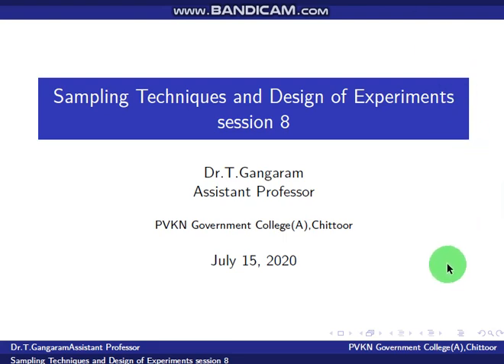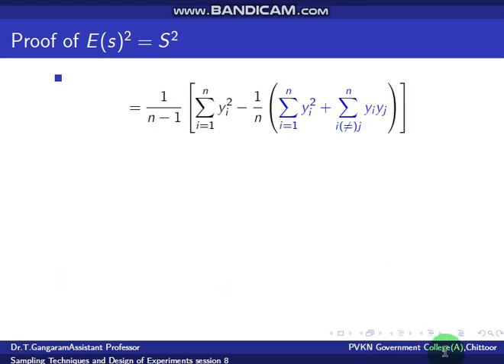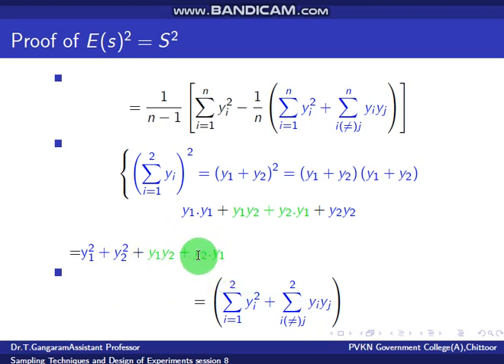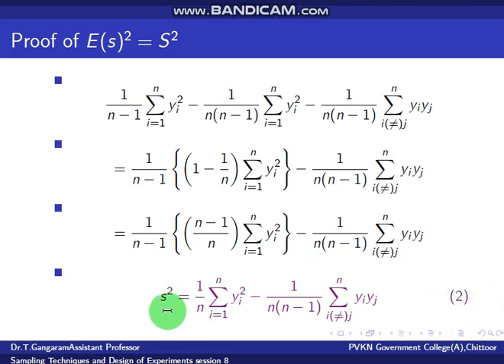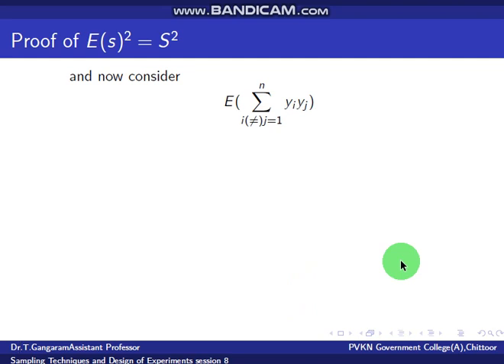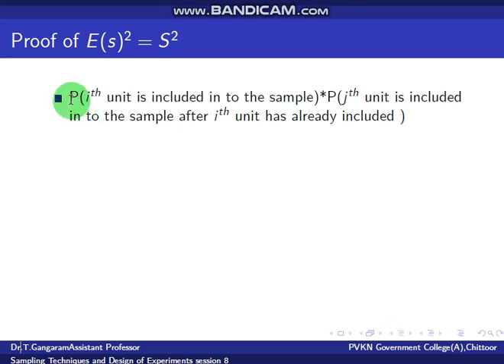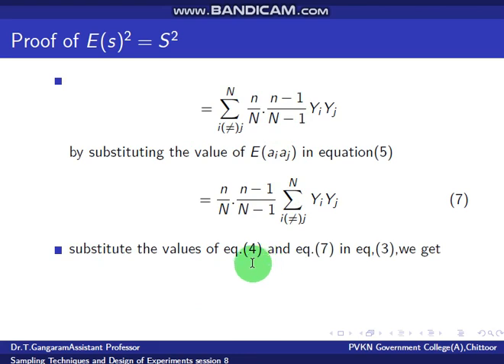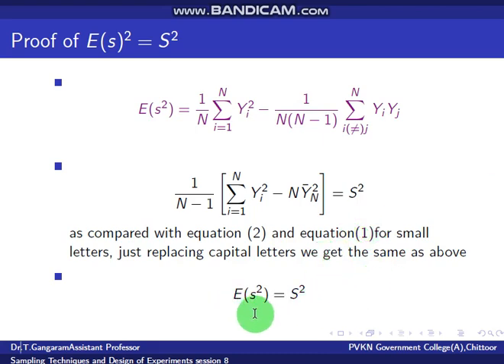Proof of Sample mean square an Unbiased estimate of Population Mean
This video explains the proof of Sample mean square is an unbiased estimate of population mean
III B.Sc Statistics Semester V paper V Simple, Stratified, Systematic Random Sampling theorems Explained in 20 videos